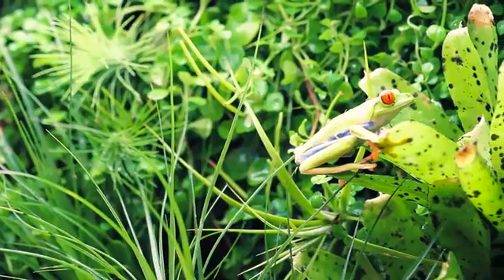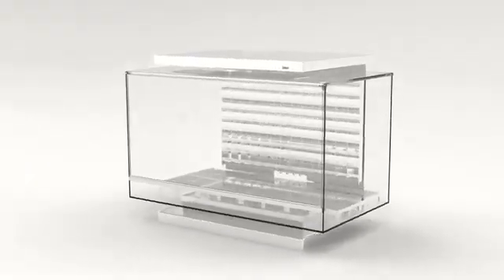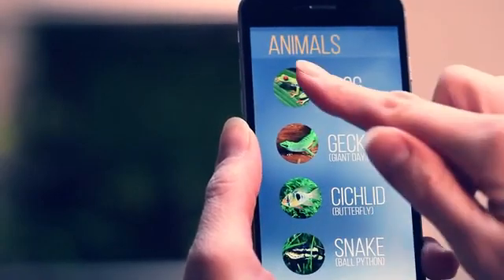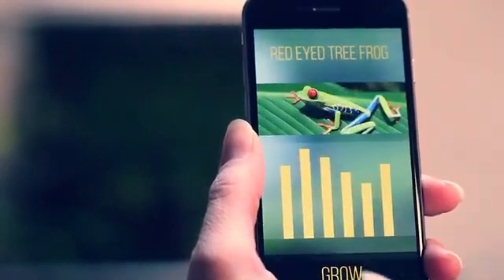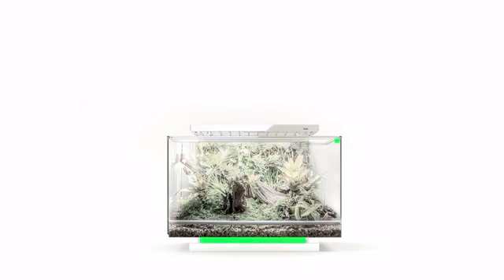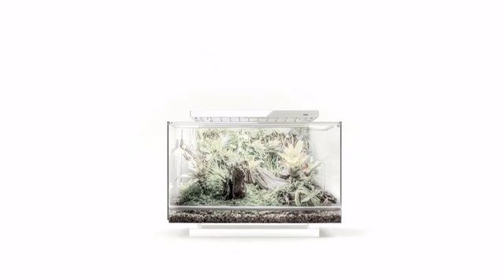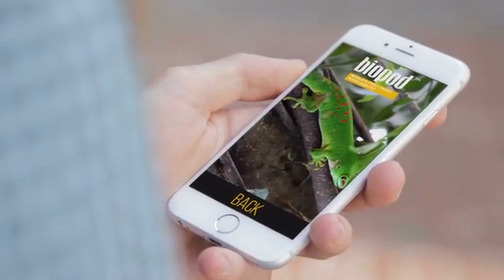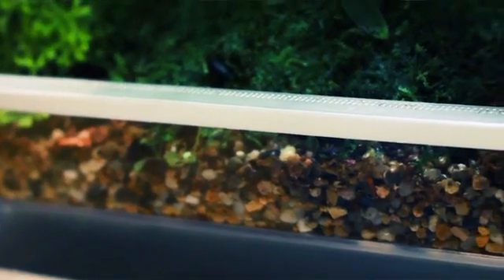Biopod - World's First Smart Microhabitat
Grow anything from a herb garden to a rainforest! Controls temperature, light, humidity, ventilation and rainfall. Automatically!

Biopod is an app-controlled microhabitat that automatically regulates temperature, light, humidity, ventilation and rainfall. Grow anything from a herb, vegetable or flower garden to a rainforest for your pets. Biopod replicates the ideal environment for your plants, animals or both!

Each Biopod has the capacity to connect to The Biopod Cloud. Information from your Biopod can be shared with others around the world and vice versa, should you choose this option. This allows our Biopod community to draw on each other's experiences and wisdom. The data collected from our Biopod community can then be used to create better environments and best practices. Additionally, it will be a great tool for users who are not quite sure what they want to grow. Have a famous green thumb you follow? See what she's growing and tell Biopod to replicate it!

biopod one is the perfect addition to any countertop. Ideal for a Herb or Vegetable garden, it maximizes growth by maintaining optimal greenhouse conditions. biopod ONE has the full capability to recreate many habitats and is also ideal as a vivarium for your plants or small animals.

biopod terra is a great piece of décor for any home or office - equally useful to create an amazing place for your pets to dwell or as an artistic landscape of your choice biopod aqua works like a complete ecosystem, where the fish in the aquarium provide nutrients to the plants through a permanent active filtration system that incorporates a living wall.  the AQUA can also be used as an aquaponics system and also includes all components to convert it into a standard vivarium.